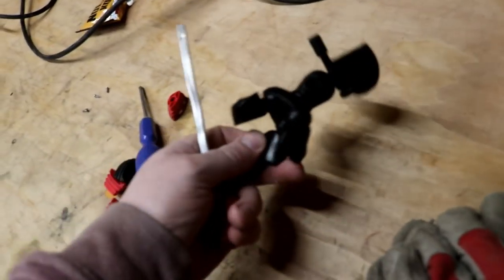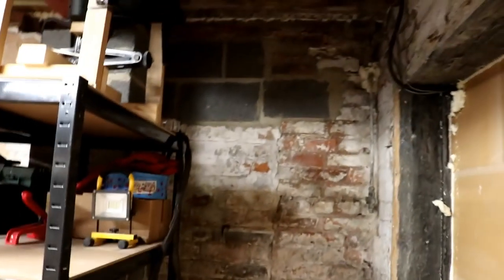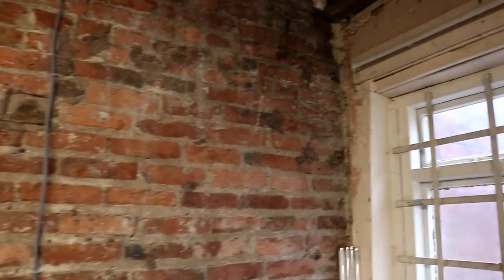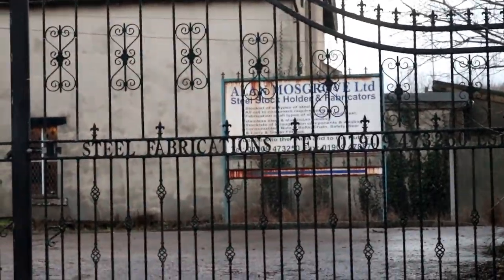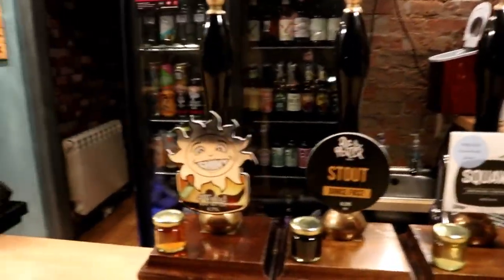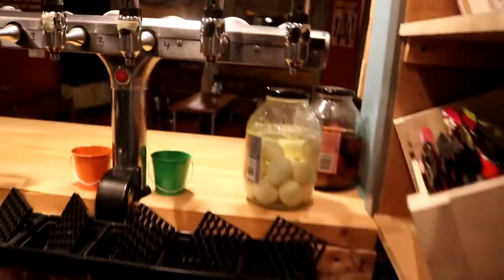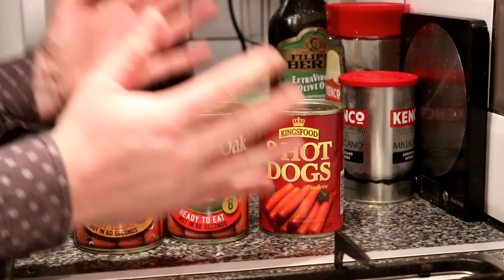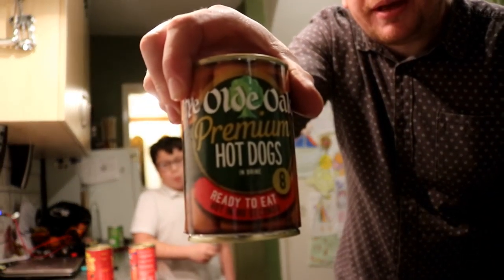Behind The Scenes In The Brew Shed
Keep grinding!